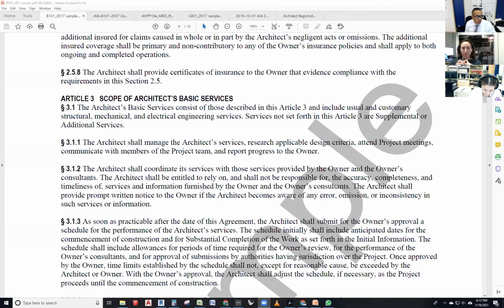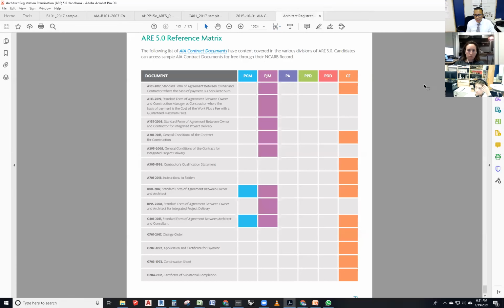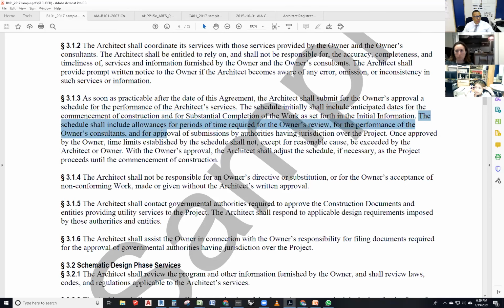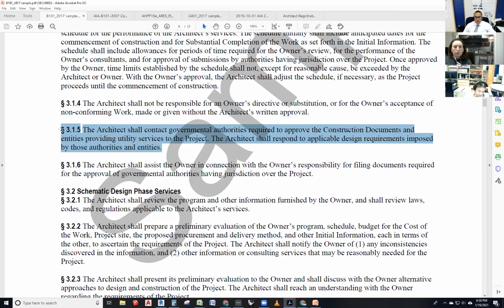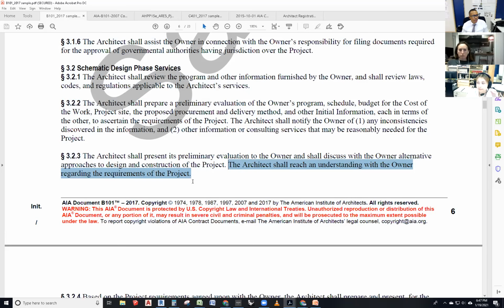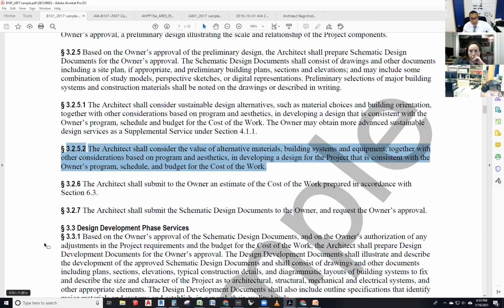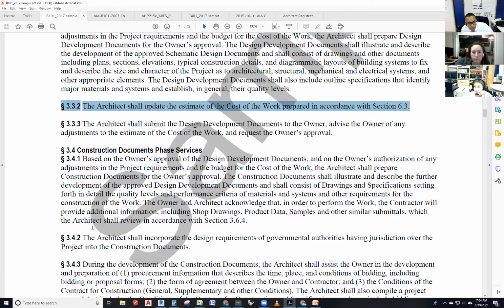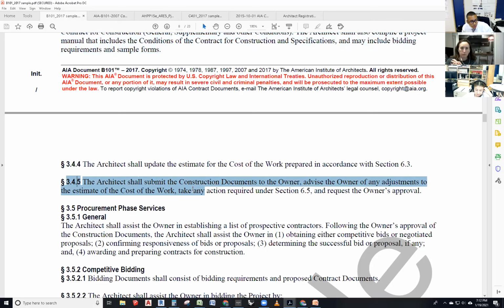B 101 ARTICLE 3